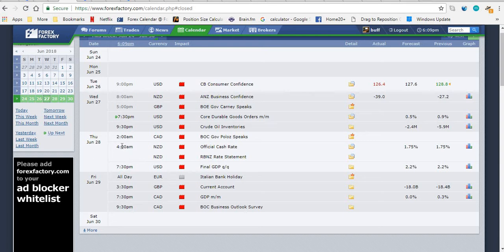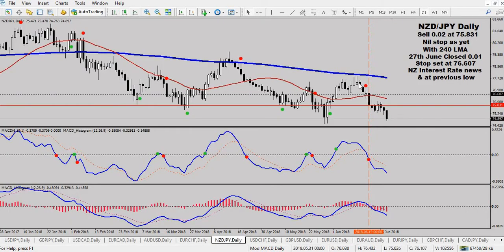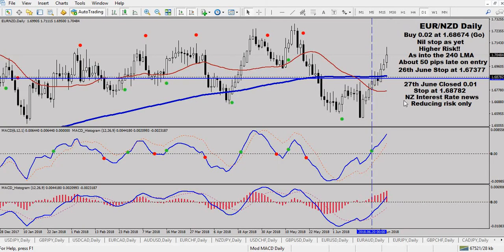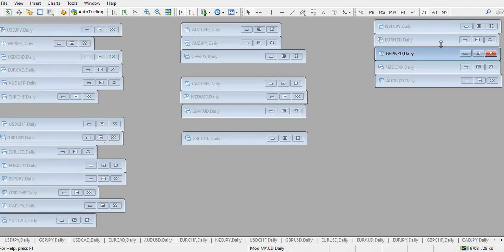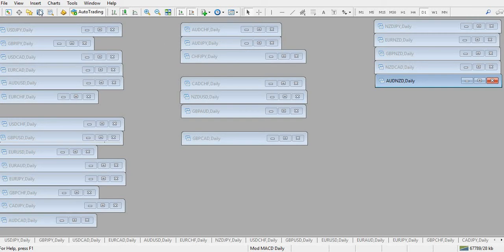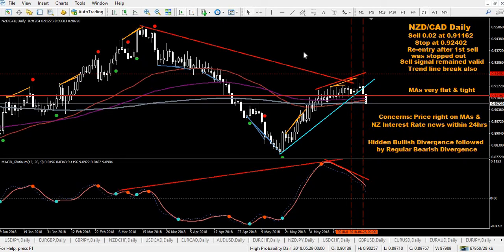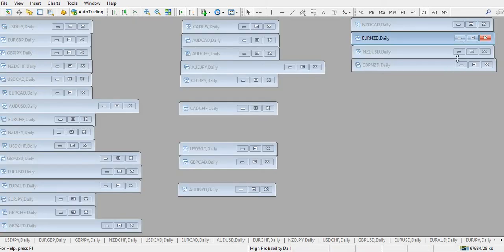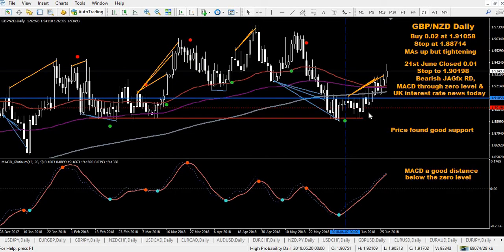JAGfx Daily 27th June 2018